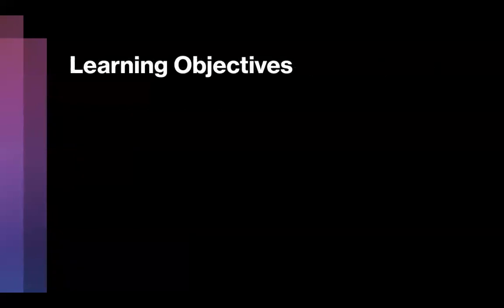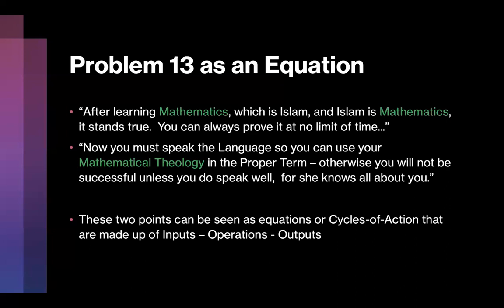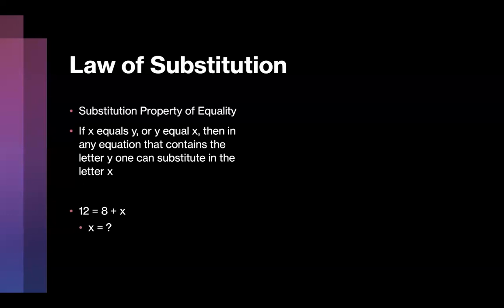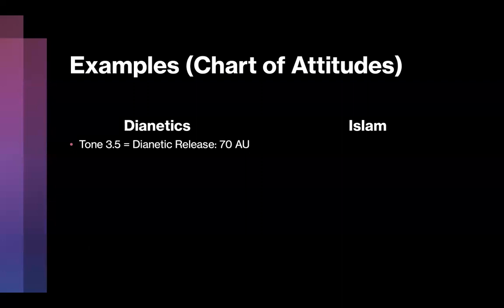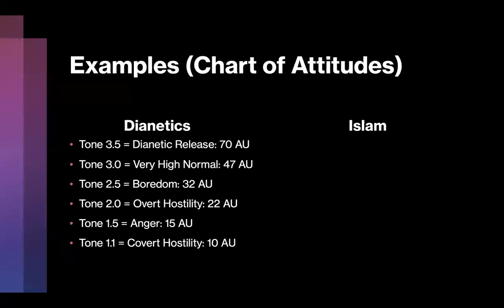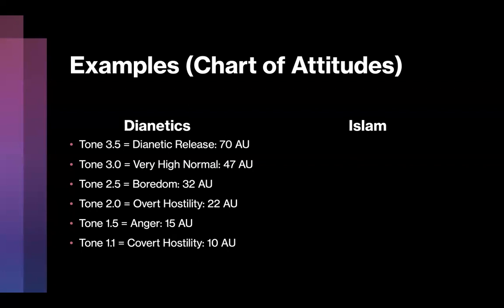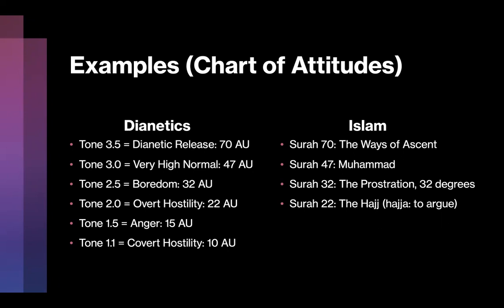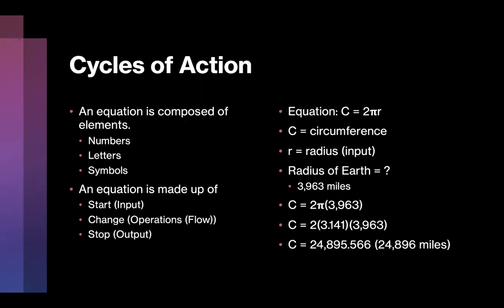Episode #145 : Fractional Theology: Fractions as a Demo Kit (June 7, 2023)